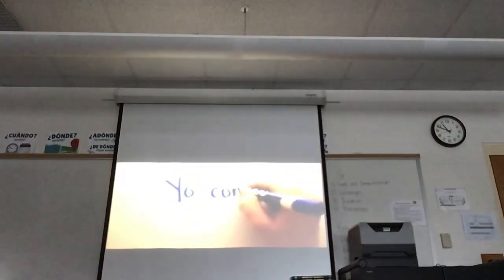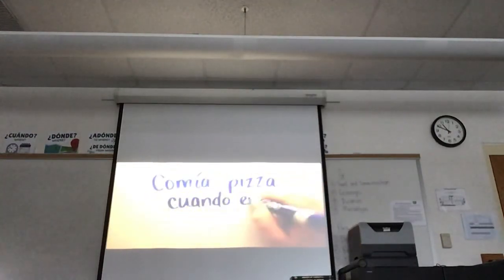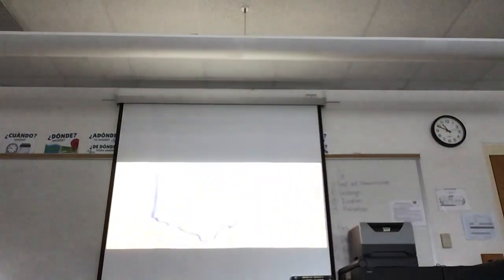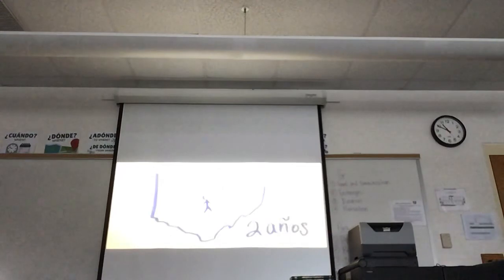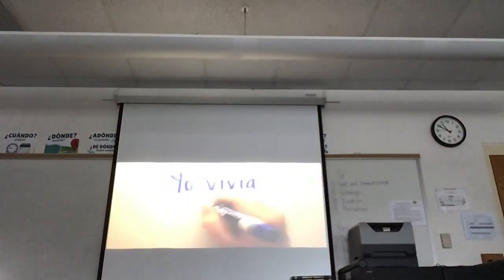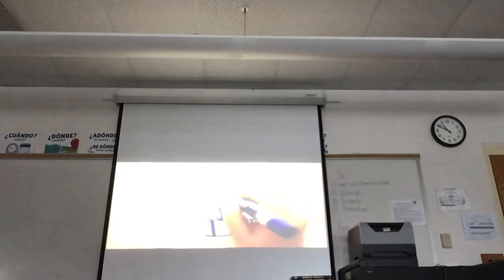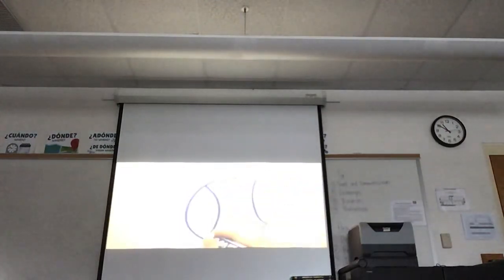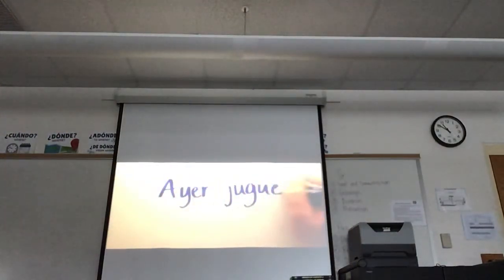10/12 spa III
Imperfect